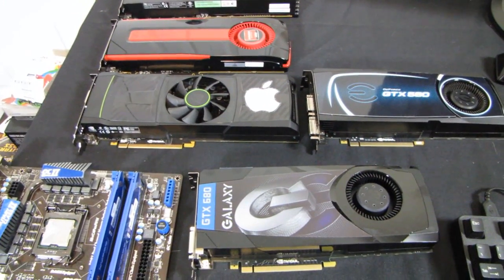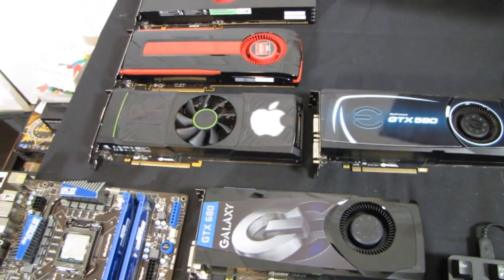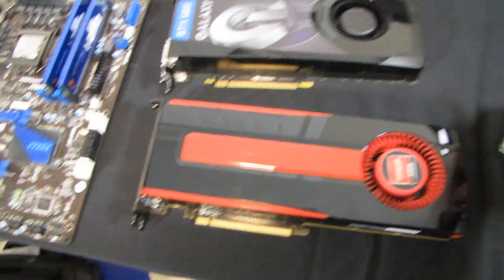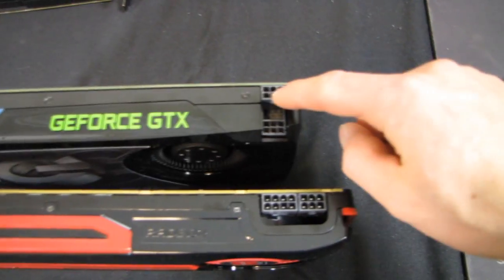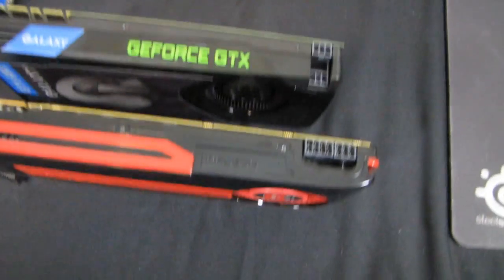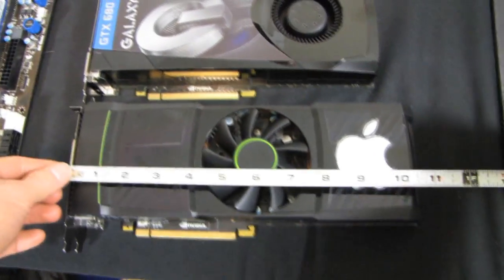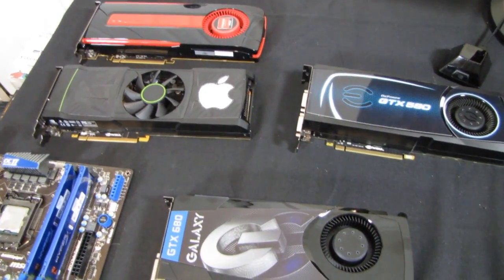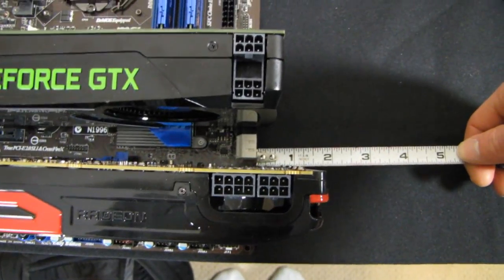GTX 680 & Radeon HD 7970 Length & Physical Comparsion Linus Tech Tips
I haven't done one of these in a while, but this video should give you a good idea of the physical characteristics of these latest graphics cards including (especially) their lengths relative to each other.